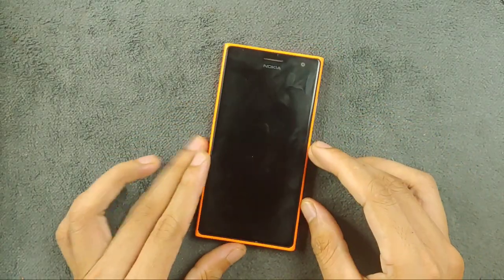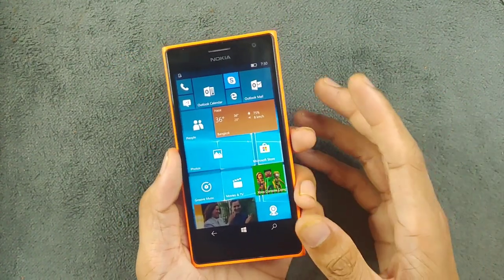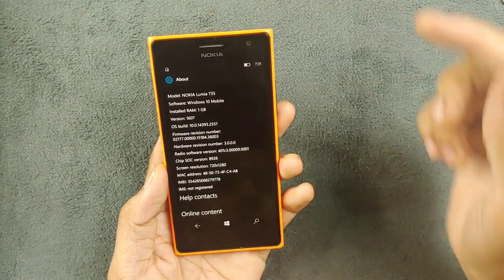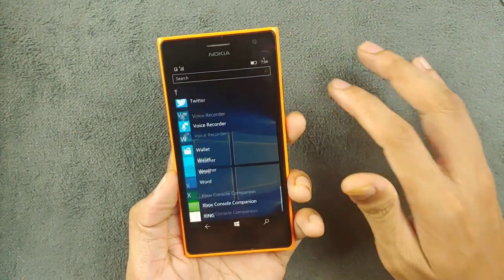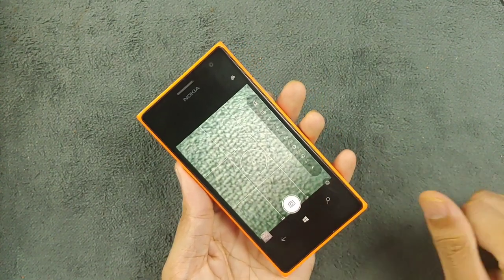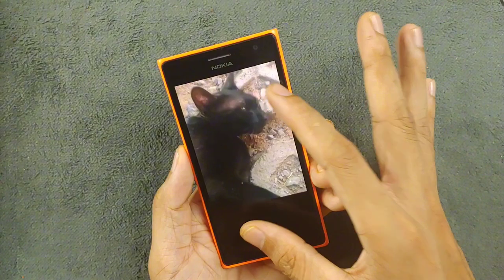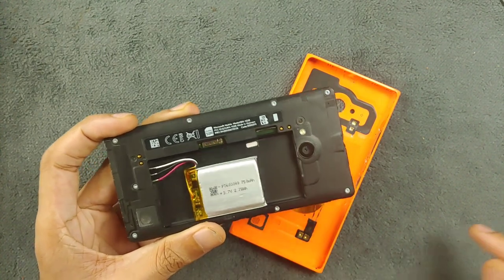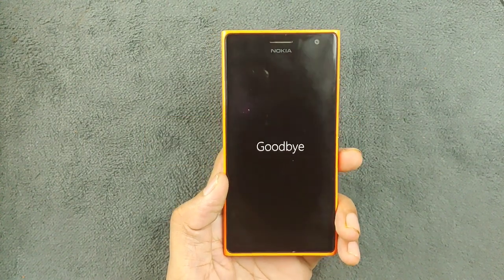Nokia Lumia 735 in 2024? | Retro Tech | RandomRepairs